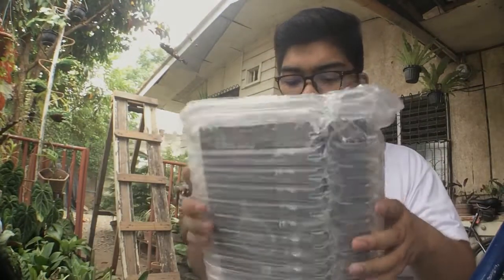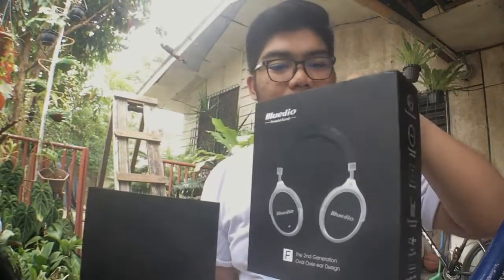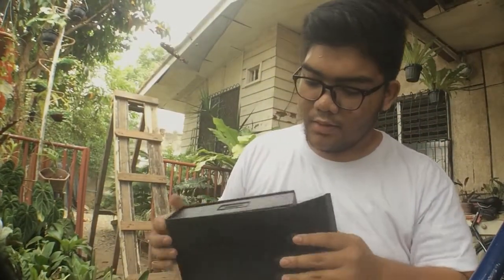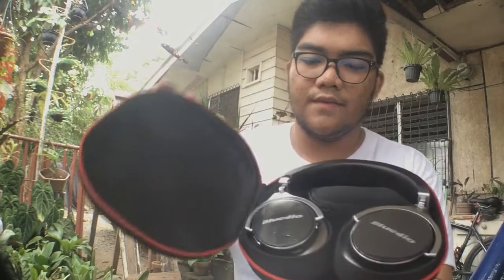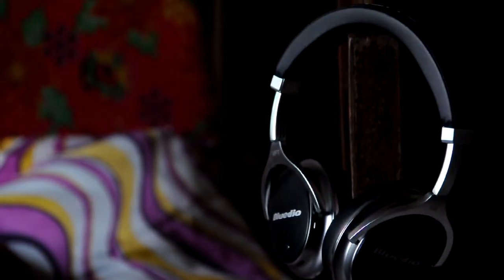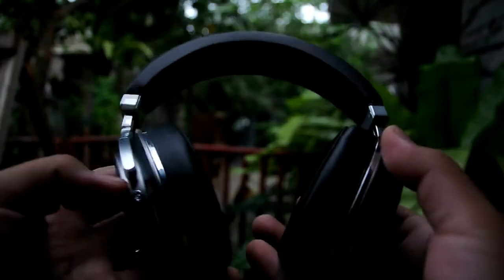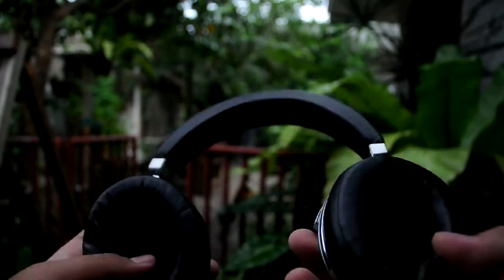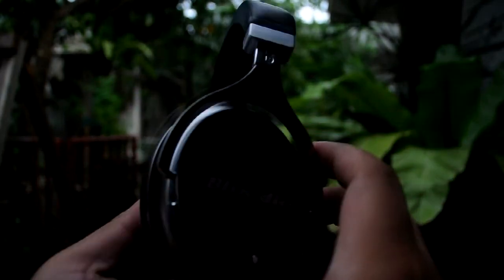Bluedio Faith2 Bluetooth Wireless Headphones | Unboxing and Review | BEATS KILLER FOR (~60$)!?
The Beats killer for a quarter of the price?

[] Product - Bluedio Faith 2 Wireless Bluetooth 4.1 Headphones

[] Program Used - Fraps/Bandicam/OBS & Sony Vegas Pro 13
[] Music Used

Filming Equipment:
- iPhone 5s / iPhone 7+ / iPhone X
- Apexel Clip Lens Kit
- Mini Tripod w/ Phone mount
- Nikon D90 w/ 45mm f2.8
- Manfrotto Tripod

I would gladly appreciate your input towards the channel.